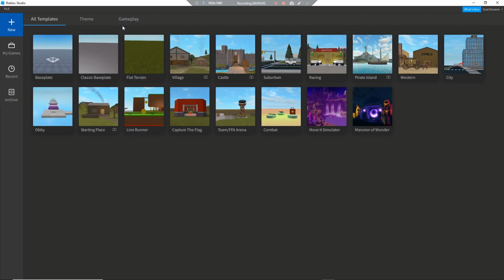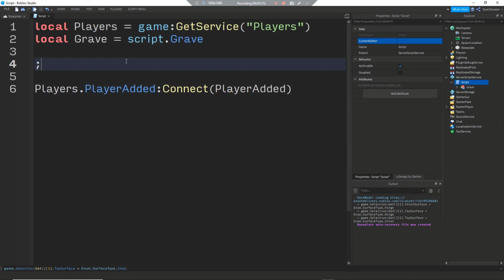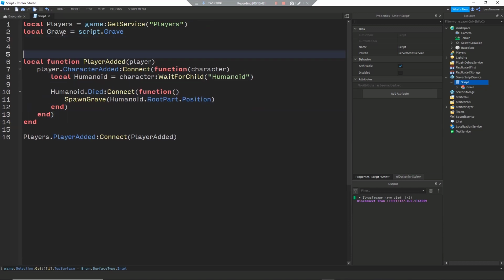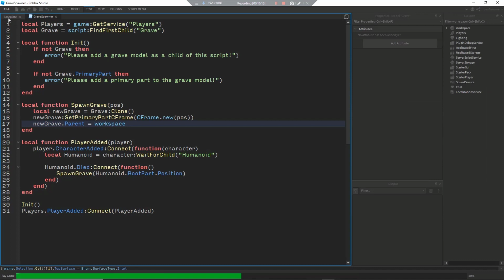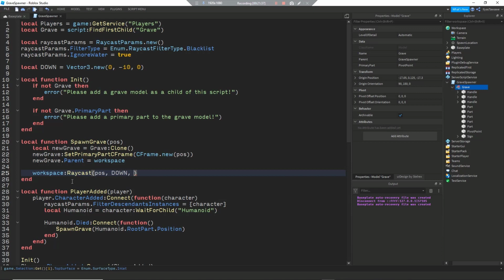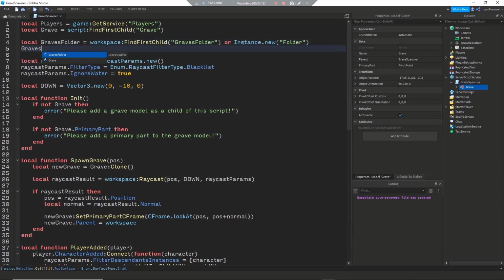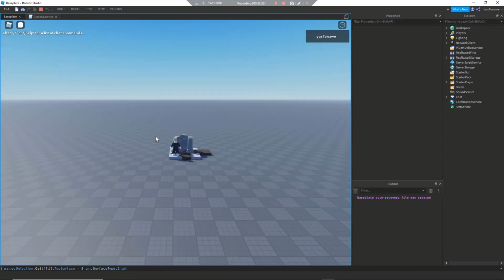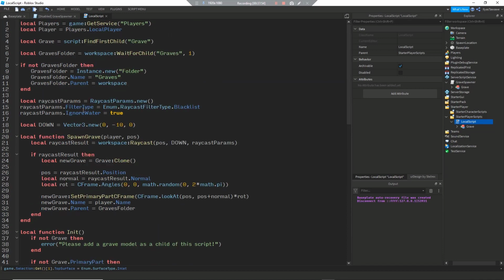How to spawn a grave whenever a player die, ROBLOX STUDIO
How to spawn a grave whenever a player die
This is an explained tutorial. you'll learn how to position models, how to use raycasts to it's fullest potential, basic cframe operations, character related code, best practices, tips and more...

00:00 Intro
00:45 Setting up the grave model
04:20 Server grave script
34:00 Client grave script
38:00 Outro